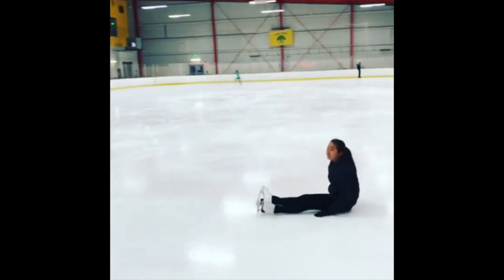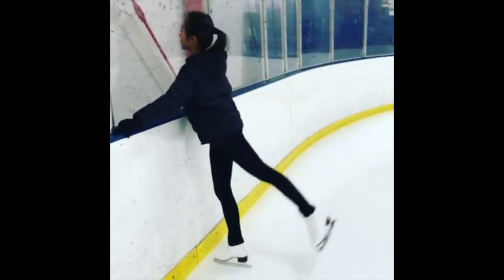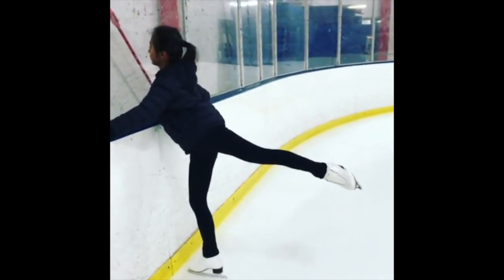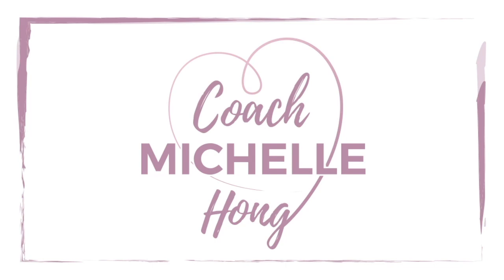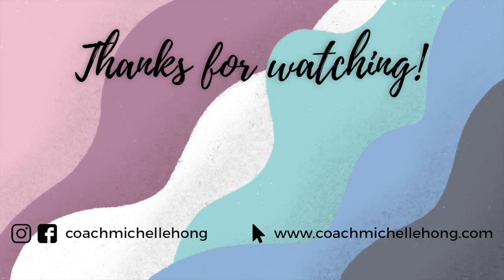TIPS ON: FIXING YOUR LANDING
TIP OF THE DAY: Landings can make or break an element! Thus, it’s important to engrain these key features into all my skaters so they remember how to develop solid landings.

1. KNEE: Bend the knee that you are standing on. A deep knee bend helps you create a smooth glide on the way out, it makes the element look aesthetically pleasing, and it will also prevent injuries.

2. BACK: Keep your back nice and tall with your chin up. It’s easy for skaters to slouch and look down at the ice to see if their landing is clean, but I do not allow that. To combat bad posture, this wall exercise forces my skaters to stand up straight while arching their lower back.

3. ARMS: Your arms must be straight out and your fingertips should be within your peripheral sight, meaning, you can see your fingertips at the corners of your eyes if you are looking straight forward. There are definitely exceptions to arm technique on landings when a skater is struggling with a jump.

Skating love,
Coach Michelle Hong

Visual Designer:
Michelle Tam